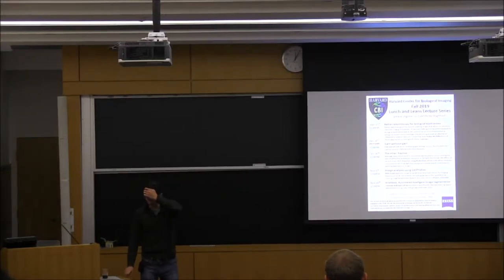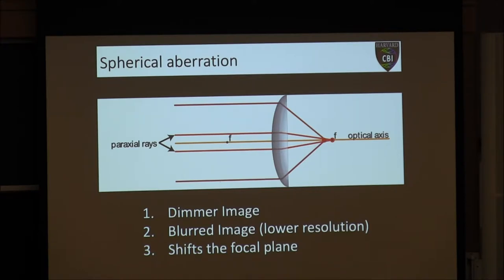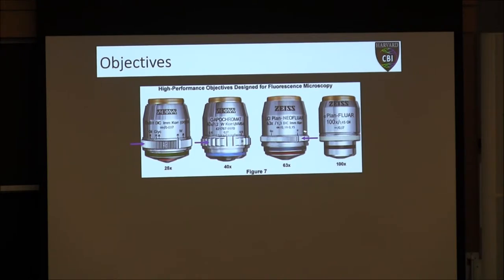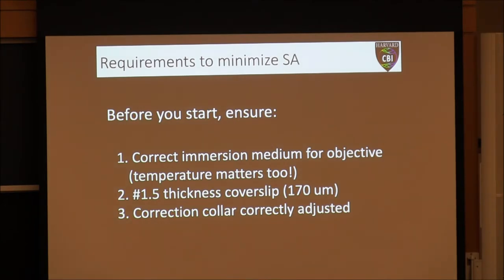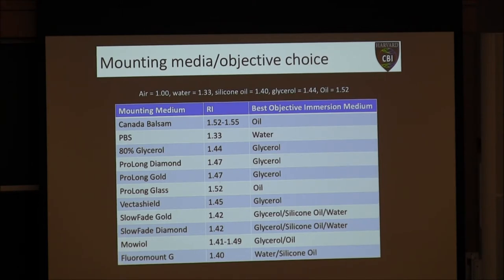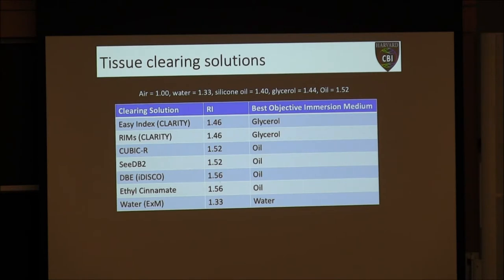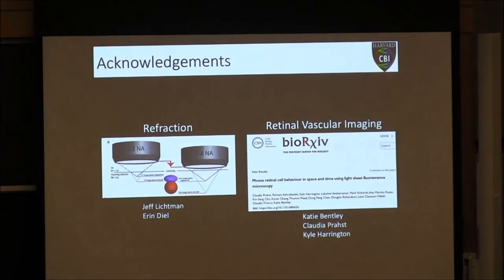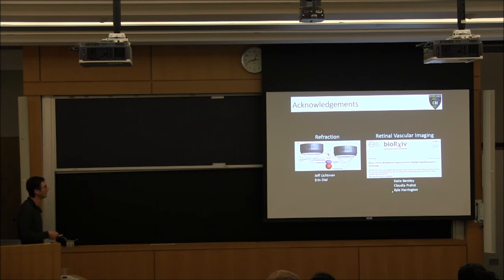Refraction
An introduction to how imaging through a refractive index mismatch can induce spherical aberration during imaging. This aberration has important consequences for volumetric measurements and axial sampling (resolution).